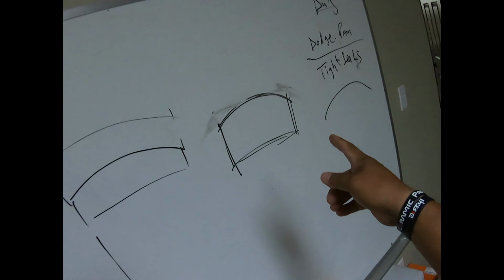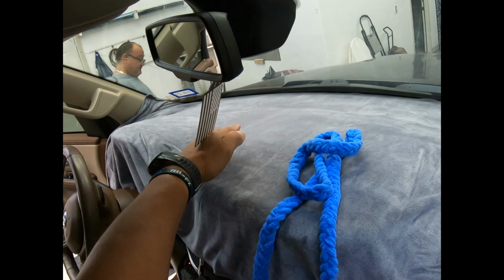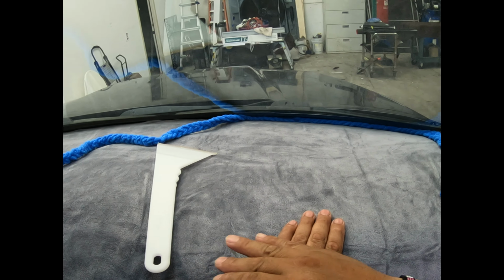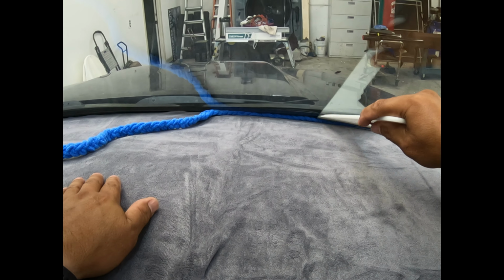Newest Tinting Tool to Save BCMs!!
If You have been concerned, and frustrated to not having the proper tools to do a Windshield Window Tint installation, Your product has arrived.  Dash Cover Protectors that contour to the dash of the vehicle, so that you may have Optimum coverage with no "bunching" up of unnecessary cloth material.  Super Low Lint Material will save your installs from unwanted Debris!!